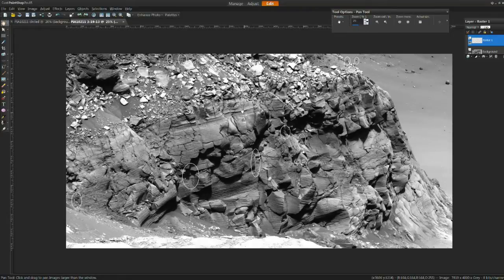NEW Pics Life on Mars Disclosure Evidence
Update for January 2014: Also please see my latest upload Transparent Life forms with Curiosity ? It has more life forms around the rover Curiosity.
Cape Saint Mary at Victoria Crater...Various life forms in and around the crater wall.